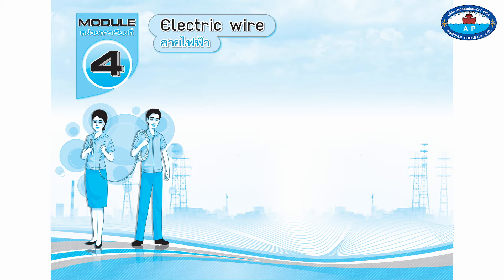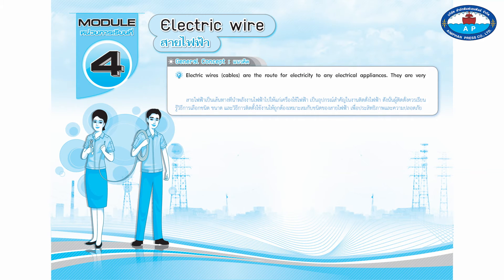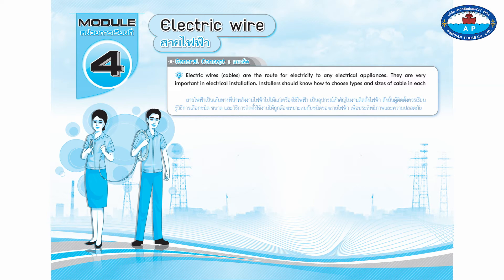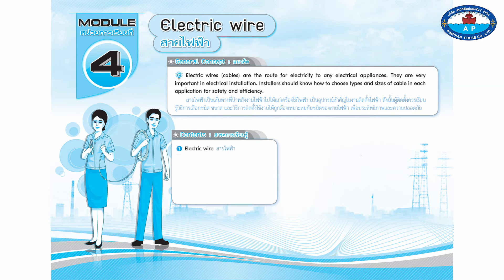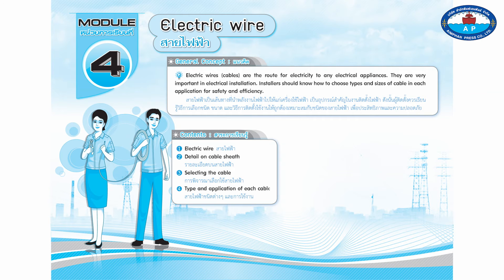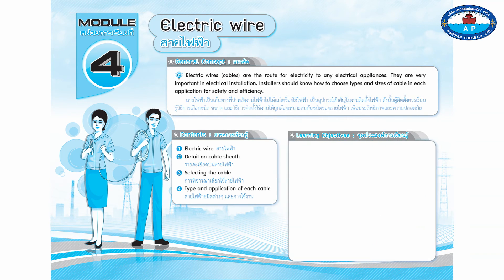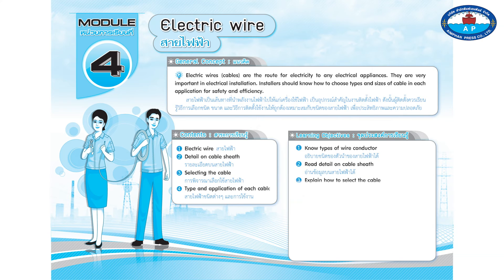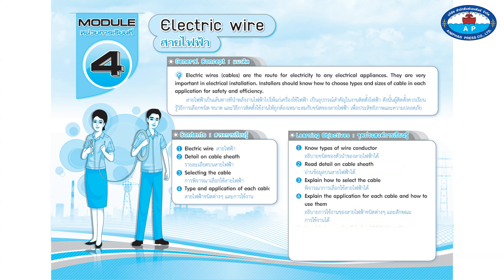Electric Wires : สายไฟฟ้า